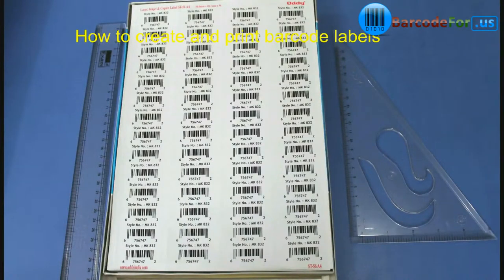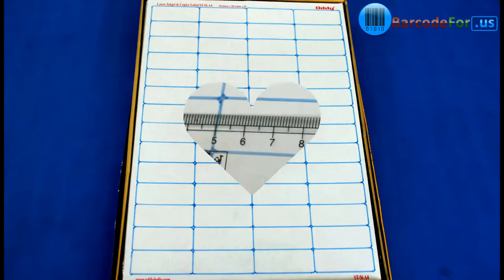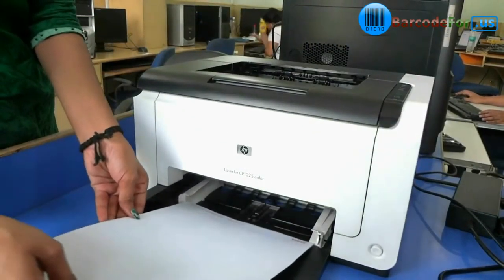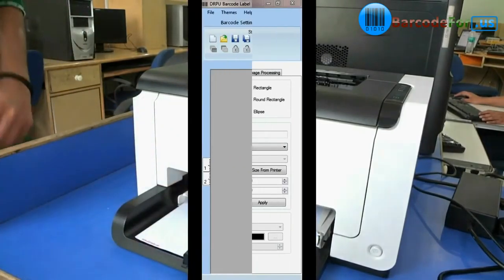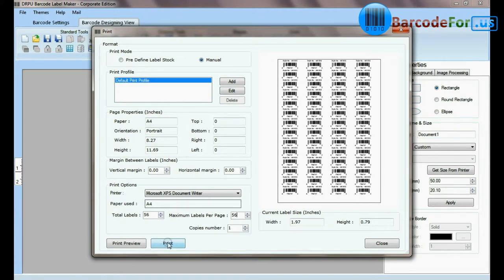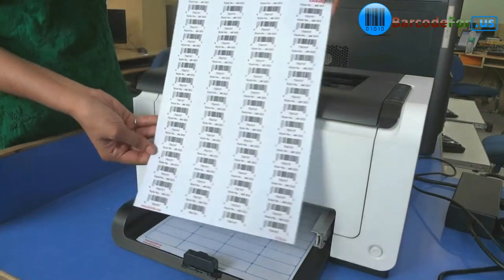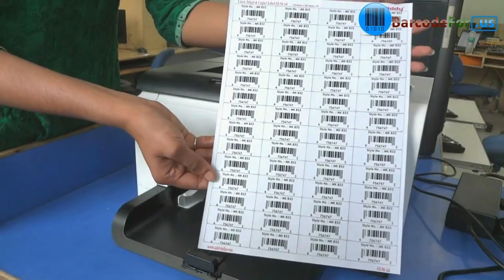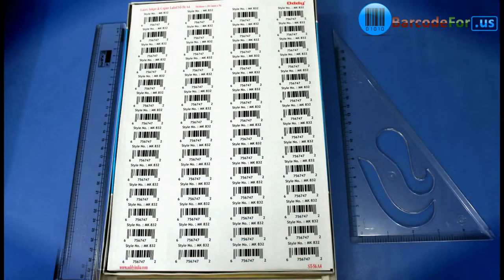Steps to Create and Print Barcode Labels using DRPU ID Card Maker Software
This Demonstrative video is about steps to create and print barcode labels using DRPU ID Card Maker Software. Application offers feature to design customized barcode labels using various drawing objects such as text, pencil, lines and pictures etc. User can save barcode images in various file formats: GIF, PNG, JPEG and Bitmap etc.